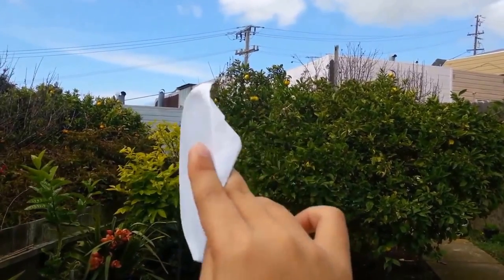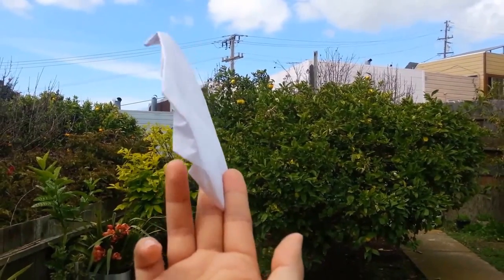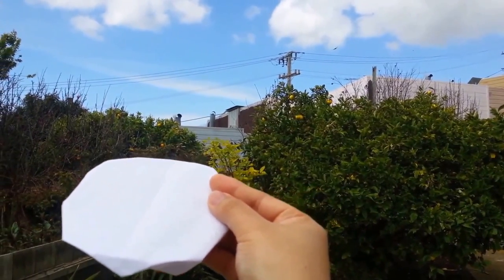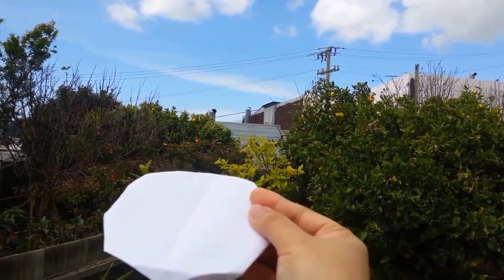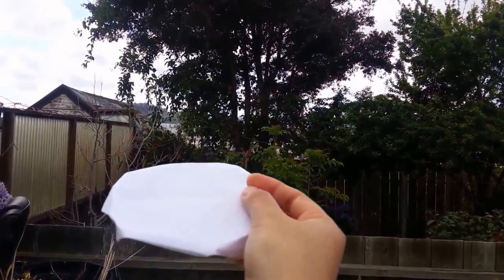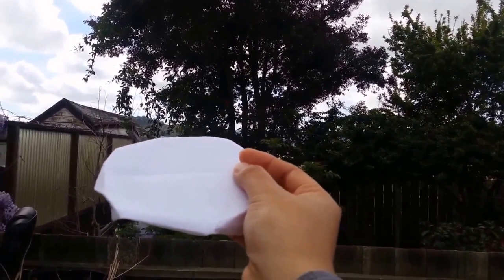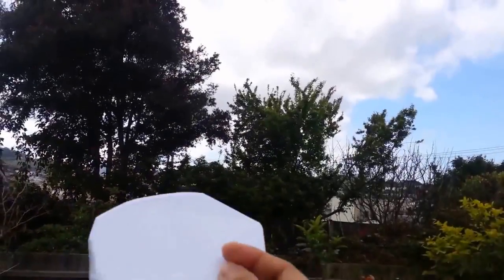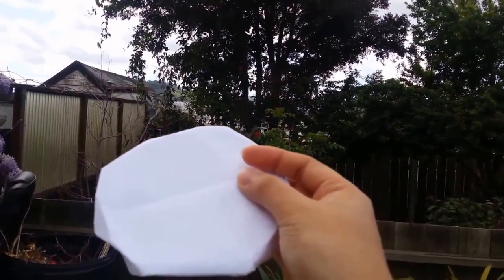PAPER AIRPLANE TEST FLIGHT - Flying Disc (Alien UFO)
Paper airplane instructions / How to make a paper plane with Tri Dang.
Channel of the best paper airplanes, great origami planes, awesome paper planes that fly far.

This aircraft is folded with a sheet of copy paper ( letter size). If you want to make it, like the video and leave me feedback.

✈ MATERIALS:  Copy Paper—Letter Size 8.5" x 11" [20 lb or 24 lb]

Every penny is appreciate. Please support me, so I will be able to maintain the channel and create more projects.

♣ ETHICAL DESIGN: Every of my paper airplanes are original. If I got inspired from some one, I will mention that person on my video description. I will give credit to the inventor or delete the video right away.

♣ TERM OF USE: Note that All the contents ( Except the music) on the video is copyright to Tri Dang (me). This airplane is only free to fold and play personally.